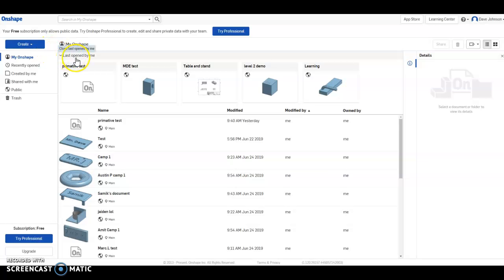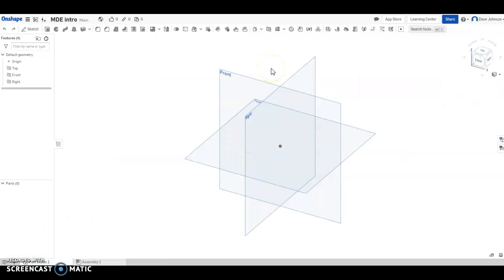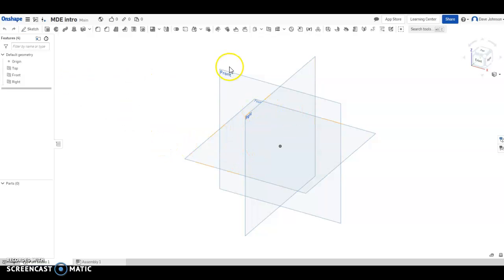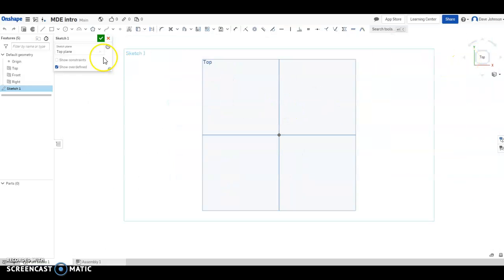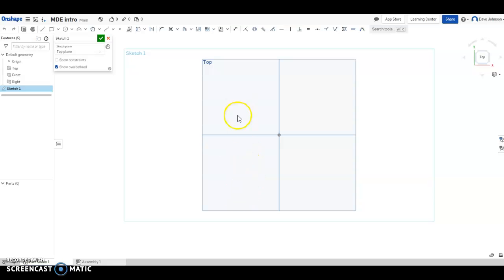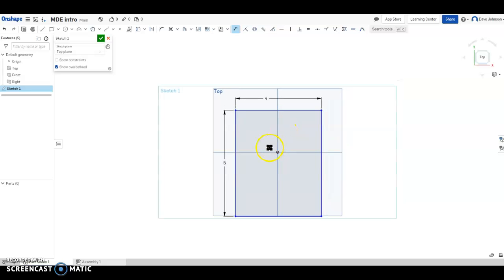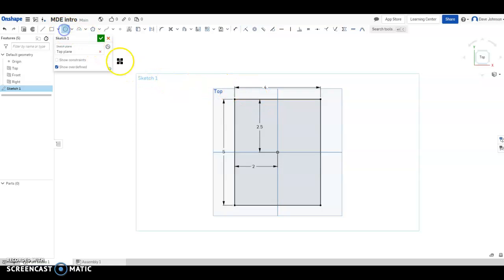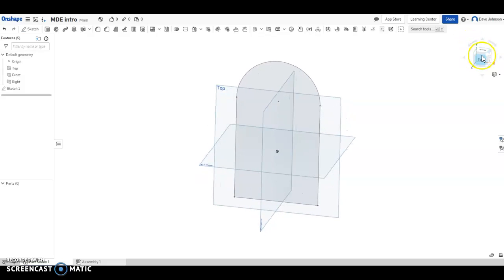Getting started with sketching in OnShape